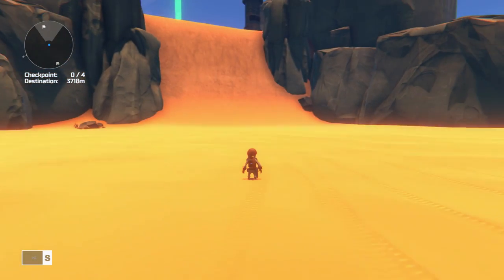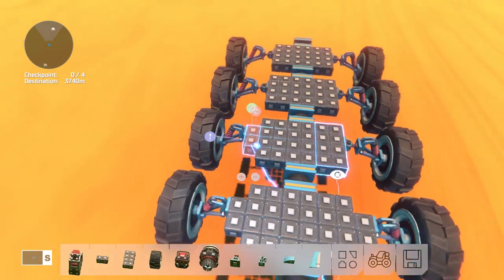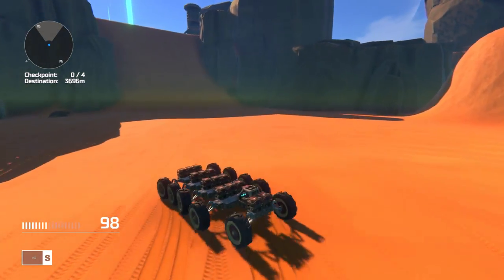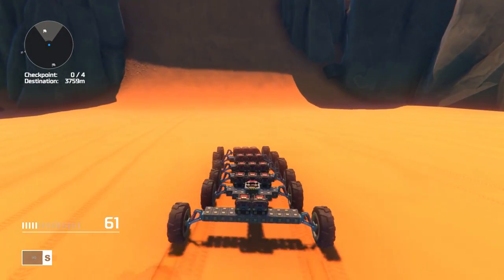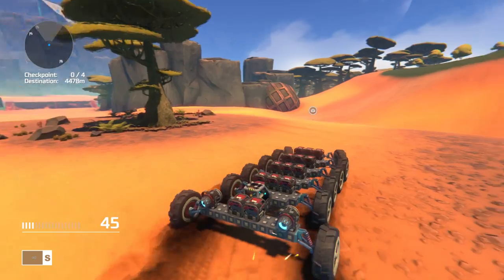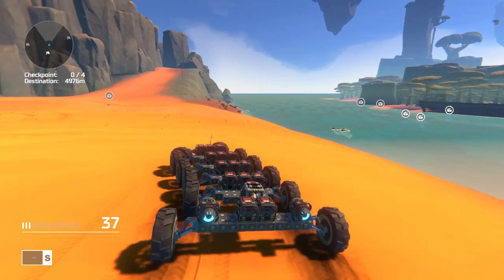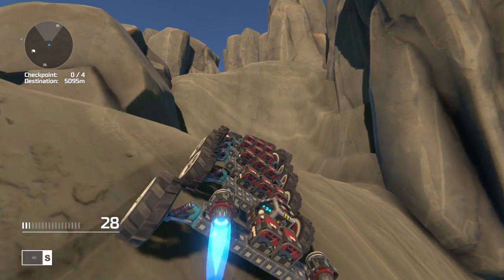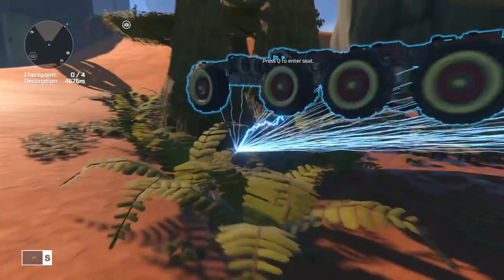26 WHEEL GIANT ROCKET POWERED ROCK CRAWLER MONSTER CAR! - Trailmakers Early Pre-Alpha Gameplay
Checking out my 26 wheel giant rocket powered off-road rock crawler car in an early pre-alpha game called Trailmakers!

Trailmakers is a game where you scavage the lands looking for parts in order to build the vehicle of your dreams.  You can build flying cars, rocket cars, or in my case, freakishly long rock crawling cars.

ABOUT: TRAILMAKERS

Journey over grueling mountains, hazardous swamps, and bone-dry deserts on a distant world far from civilization - it is just you, your fellow adventurers and the amazing, jet-powered hover-buggy you built yourself. Explore, crash your vehicle, build a better one, and get as far as you can with whatever spare parts you find on your way.
Engineering made easy
Expedition in the making
Expedition Mode is the challenging survival mode of Trailmakers. In true expedition form, you are stranded on an island in a distant world with only a few building blocks. You must build, tinker with and rebuild your machine to progress. Traverse a big world, overcome deep gorges, angry wildlife and all kinds of weather to progress and find new parts that will juice up your machine. The world in Expedition Mode will test your survival skills and ingenuity. With the next checkpoint in sight but no wheels or wings, how do you and your four jet-engines get across the canyon?
Pure creative freedom
Creative Mode is where you want to head for an unrestricted, sandbox, vehicle-building experience. Here you can build anything you can dream of, and play around with it in the world of Trailmakers. It is a great place to test out crazy machines, and experiment with the physics engine. With tons of different blocks, hinges, thrusters and interactive vehicle parts - the sky is not the limit.
Trailmakers is even more fun if you play it with a friend. Put two seats on your vehicle or race each other towards the next checkpoint - it is up to you. Both Creative and Expedition Mode support multiplayer.